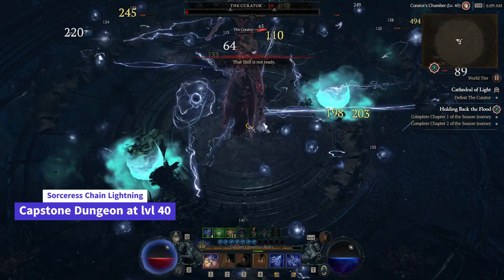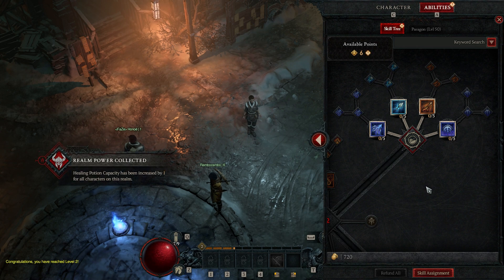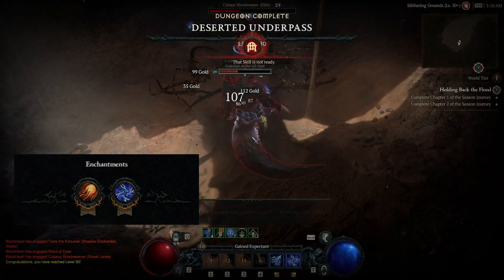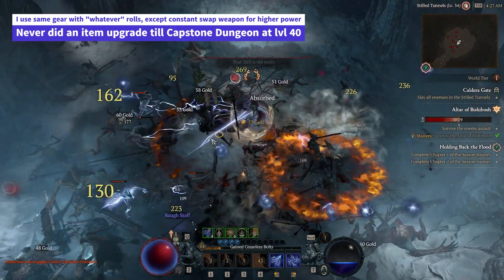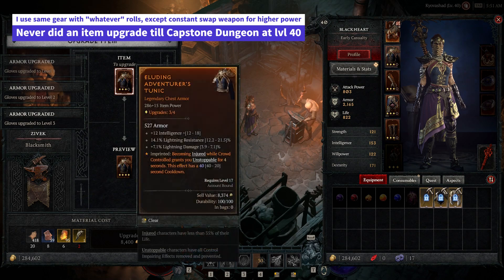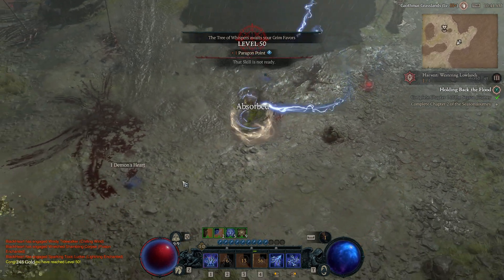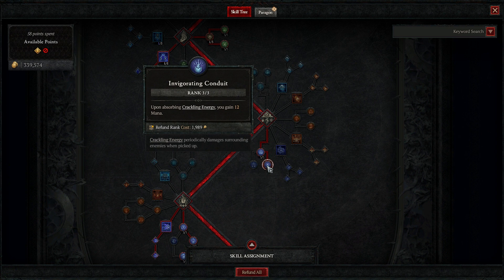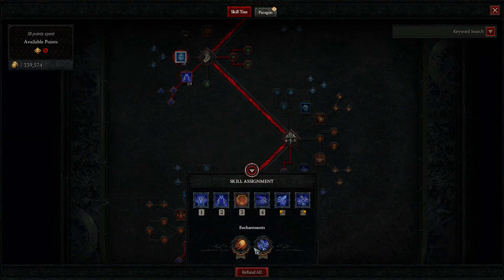Sorceress Leveling Guide 0-50 Chain Lightning Build - Diablo 4 Season (SOLO)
Diablo IV Sorceress leveling 0 to 50 Build Guide - Chain Lightning Season Solo Early Game Start

Full info Gear/Skills/Paragon, during video with some important notes, but also at end of video, shorter info.

I did not use, and neither can recommend to anyone waste materials on weapon aspect, as you constantly swap weapon during leveling. But did set in planner link, optional use, Aspect of Splintering Energy or even Control.

Hearts, my opinion, is no point grind early on, as you don't have access to many.
Picana is nice early game on Chain Lightning.
Spellbreaking, Resistances are not bad early game, the penalty on them is huge in end game.
Tal’Rasha is option too, early on is not great, but still dmg+

00:00 Intro
00:10 Guide, Gameplay and Important Notes
06:07 Build Info Brief